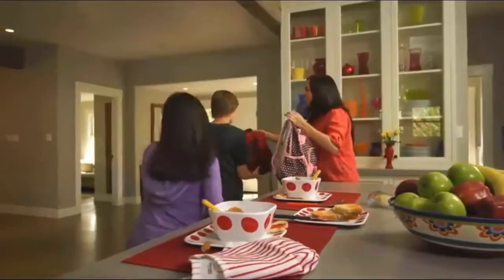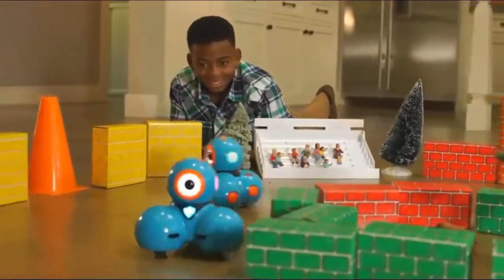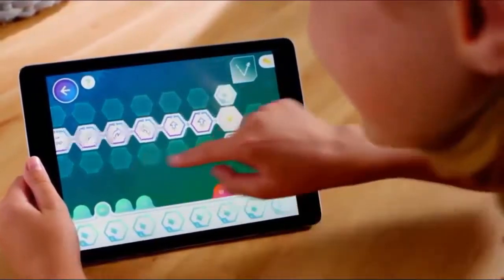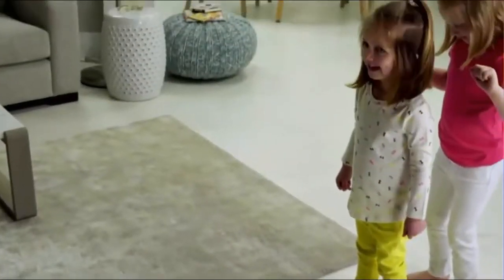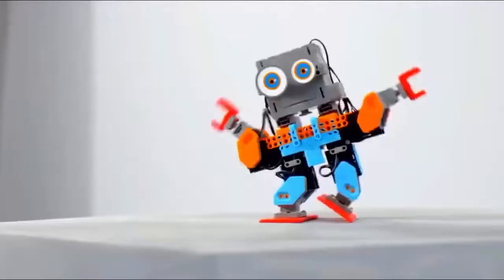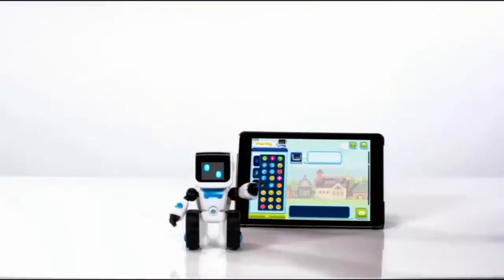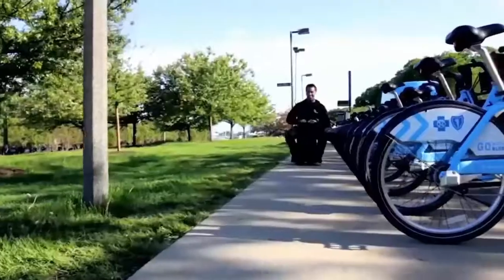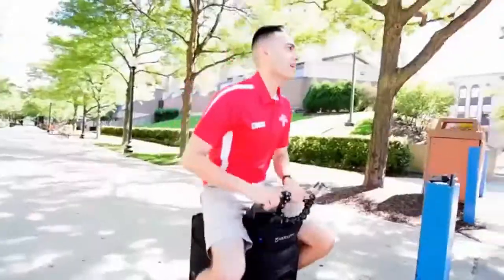10 Cool Robotic Toy Gadgets 2018 You Must Need For Kids Safety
Must Watch: "5 Cool Tech Gadget Inventions for Home 2018 You Can Buy On Amazon"  --~--
10 Cool Robotic Toy Gadgets 2018 You Must Need For Kids Safety - Cool Tech the greatest gift which life can grant us. There's always something new and something to excite. Check these list below!

Product Links:
Dash Robot
Proto Max
TR P3 Smart Robot
Kamigami Lina Robot
Fingerlings- Interactive Baby Monkey

* The products within this video are not owned by COOL TECH. Videos shown on Top World are for educational and entertainment purposes only.

Some Latest Must Have 10 Cool Robotic Toy Gadgets 2018 For Kids Safety on Amazon.com you must have seen!